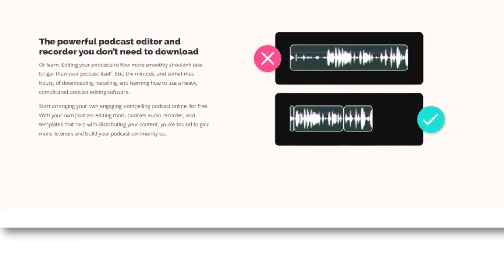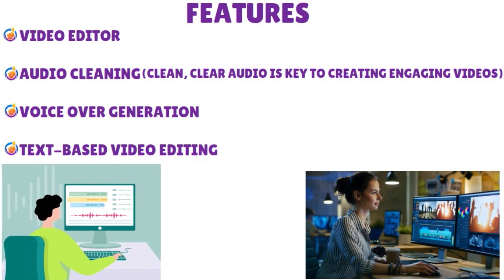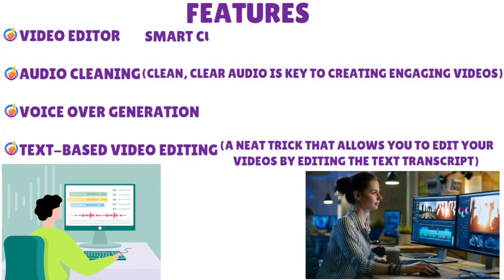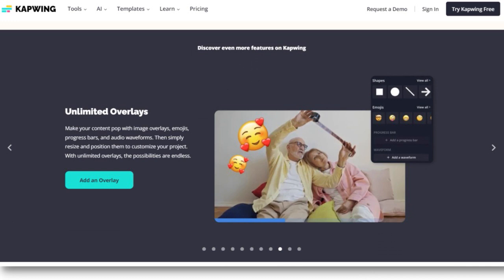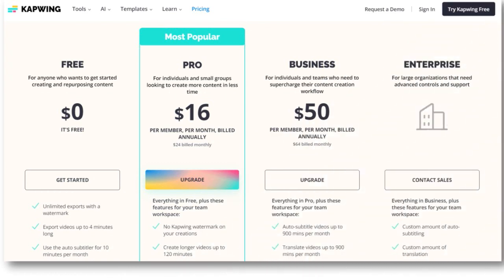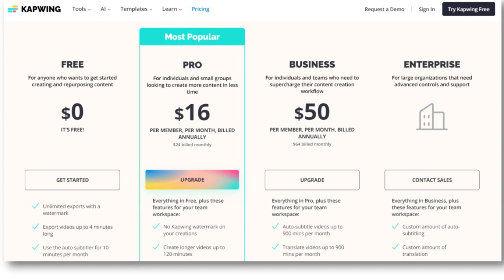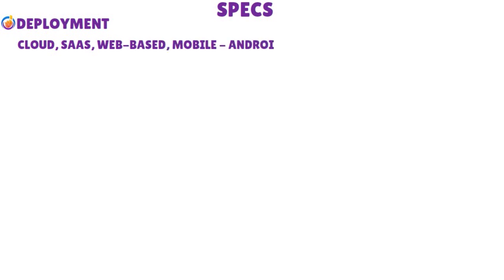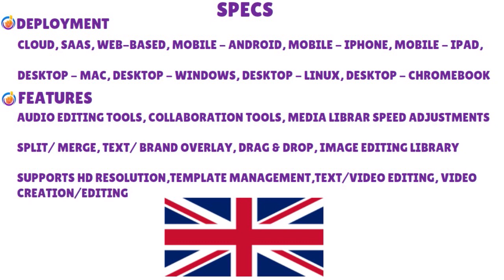Kapwing Online Podcast Editor Isn't Quite TRANSPARENT in 2025. Does That Matter? Watch My REVIEW!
Kapwing Online Podcast Editor Review (2025) | Avoid These Mistakes When Using Kapwing Online Podcast Editor - Unveiling the Secrets of Kapwing Online Podcast Editor | Achieve Excellence Now!